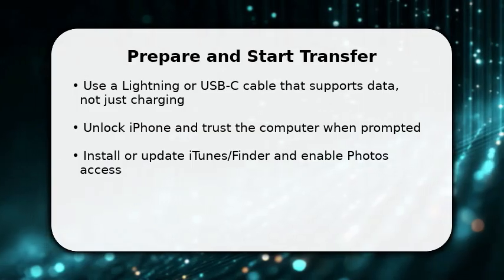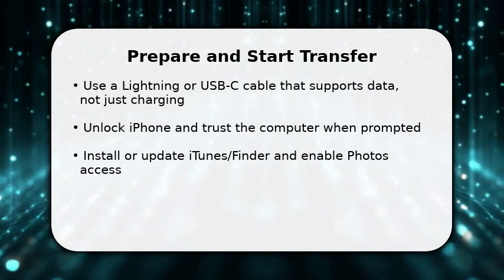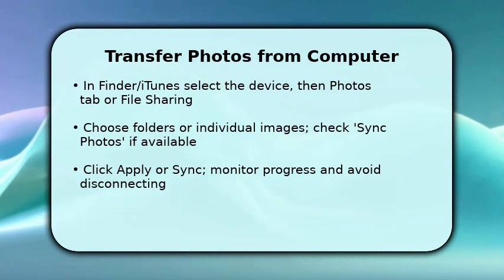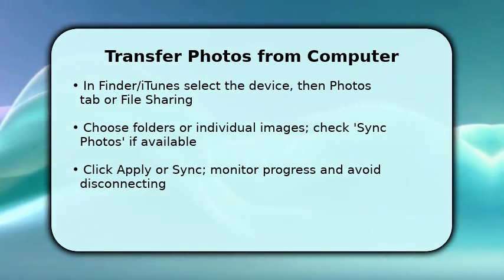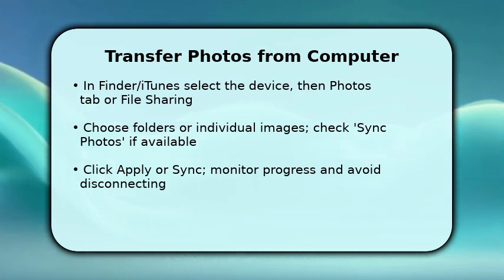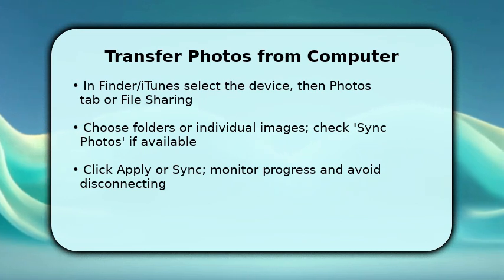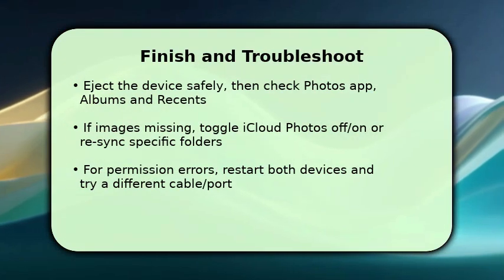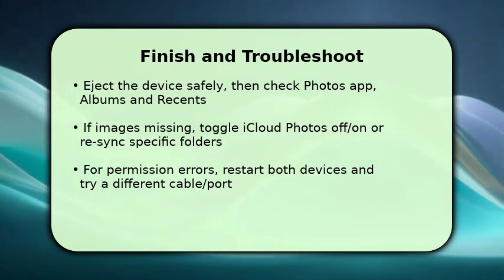How to Put Photos on Iphone from Computer - Full Guide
How to Put Photos on Iphone from Computer - Full Guide | 🔒 Surfshark VPN Deal — Stay private and secure. $1.99/mo + 3 Months Free ▸

Discover the step-by-step process of transferring photos from your computer to an iPhone with ease. This comprehensive guide covers various methods, including using iTunes and AirDrop technology.

transfer photos, iPhone XS, computer connection,